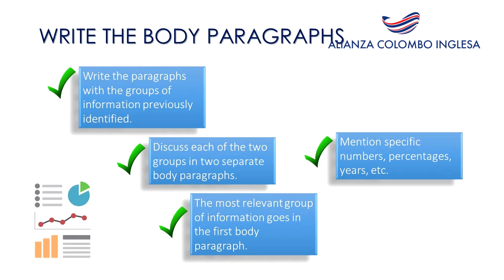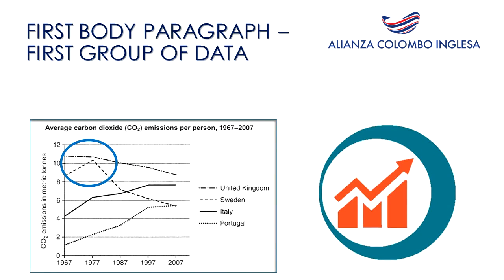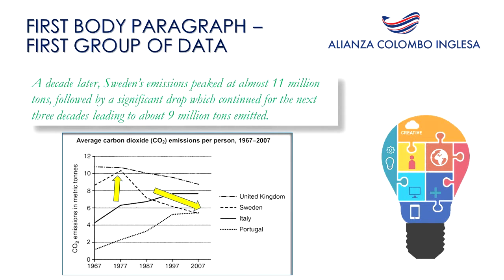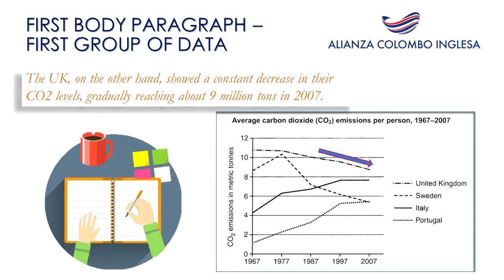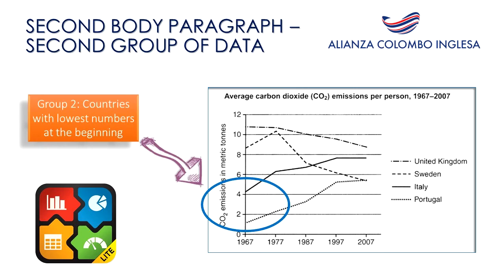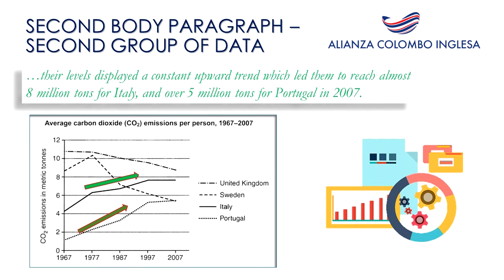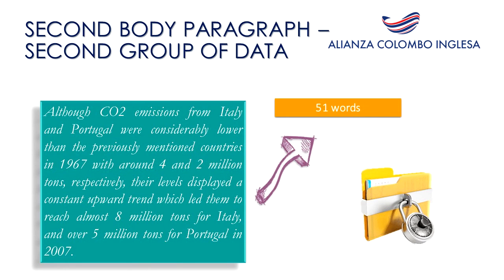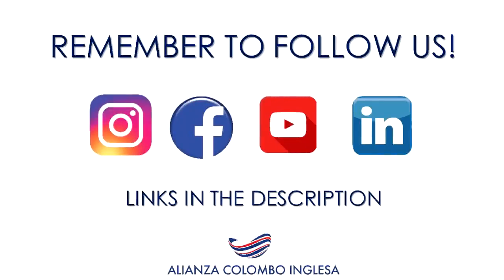How to describe main features in IELTS writing Task 1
In this video you will find how to write the second part of the Graph report for the IELTS Test.